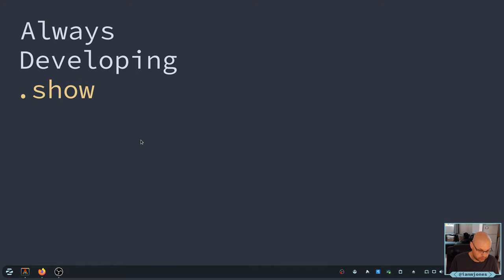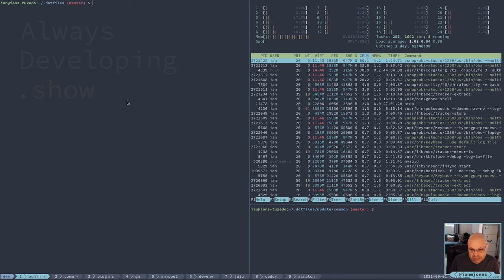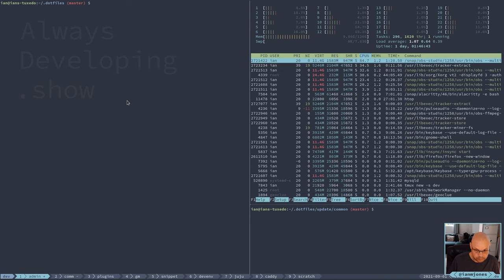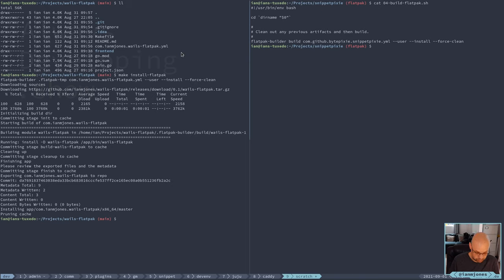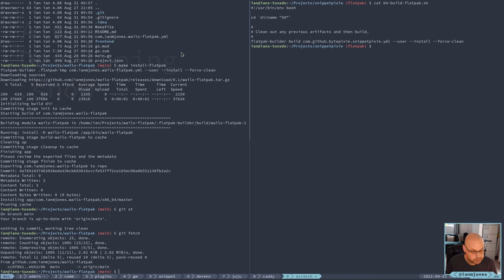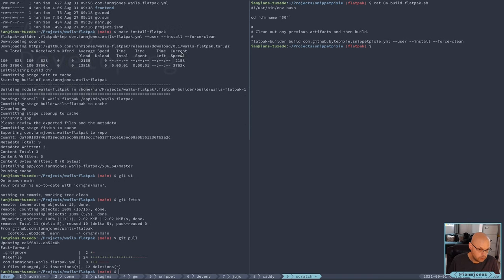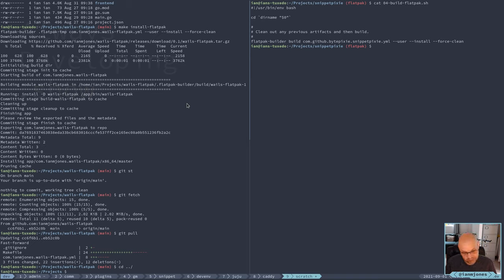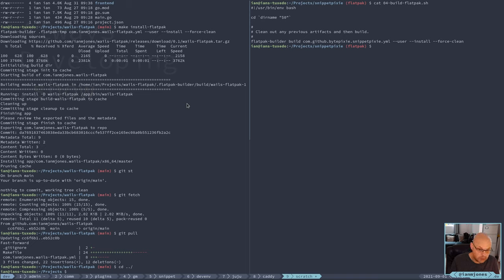Playing with Wails app builder: Part 4 - Getting ready for creating a snap | Always Developing #58